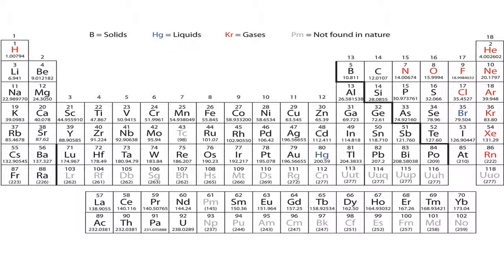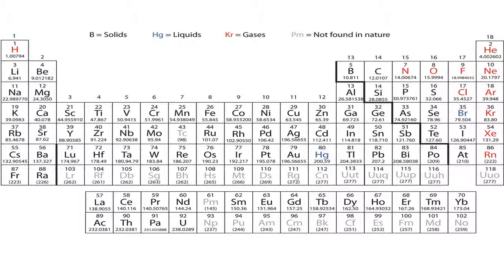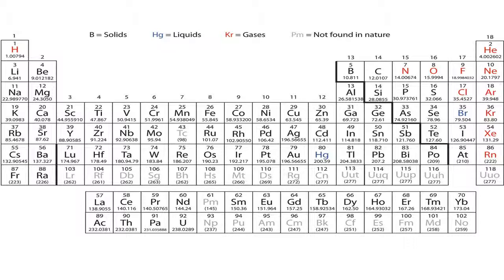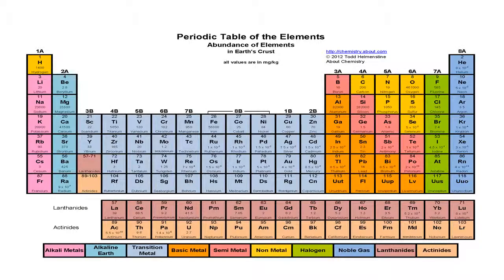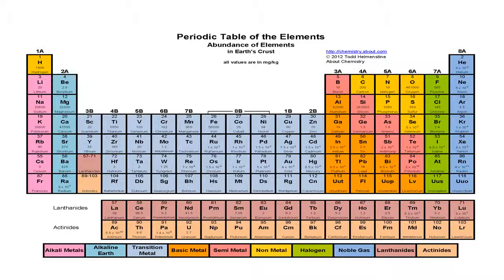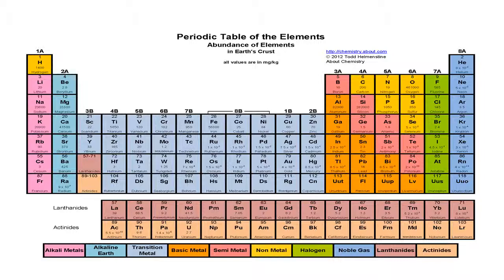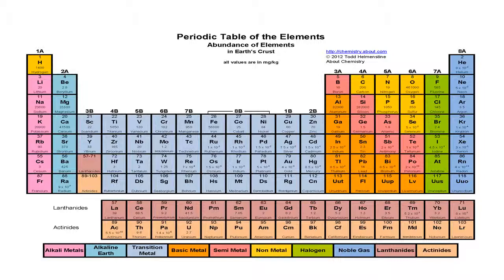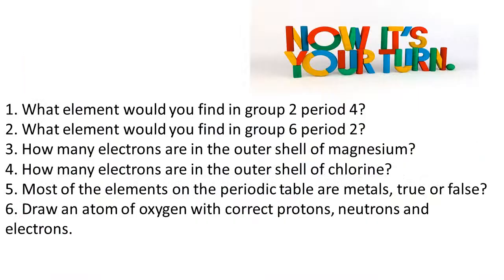The Periodic Table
A short lesson on the Periodic Table